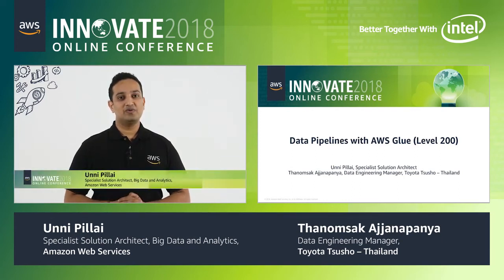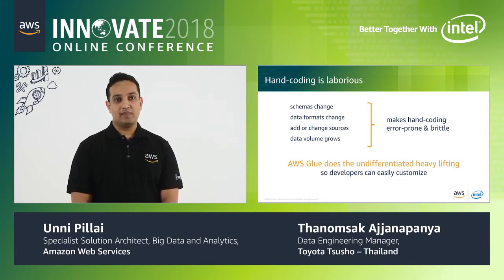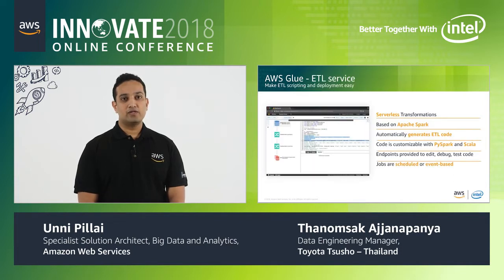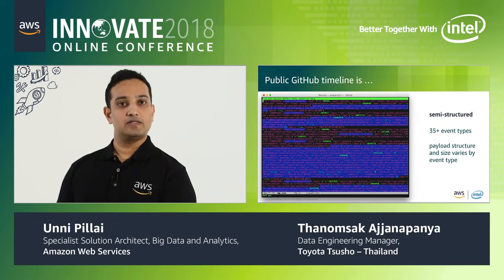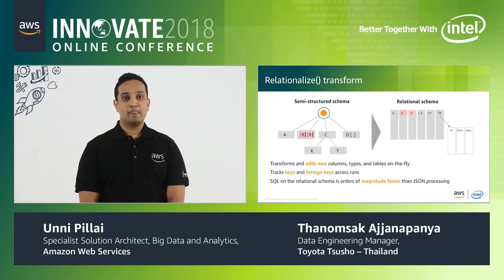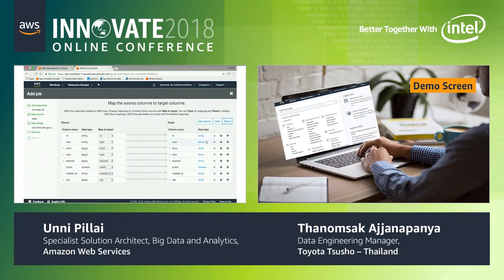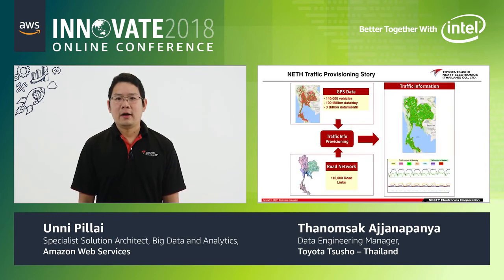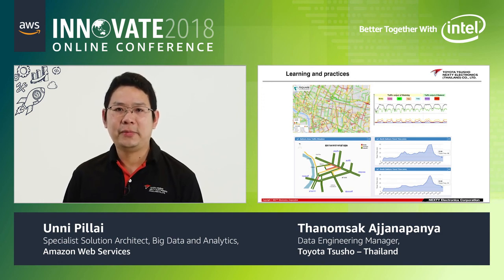Data Pipelines with AWS Glue (Level 200)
Companies need to gain insight and knowledge as a result of the growing number of IoT devices, APIs, clickstreams, unstructured, and log data sources. However, they are also often limited by legacy data warehouses and ETL processes designed for transactional data. In this session, we introduce the key ETL features of AWS Glue and explore how to build scalable, efficient, and serverless ETL pipelines using AWS Glue. In addition, learn how our customer, NEXTY Electronics, a Toyota Tsusho Group company, built their real-time data ingestion and batch analytics pipeline using AWS big data and analytics services.

Speakers:
- Unni Pillai, Specialist Solution Architect, Big Data and Analytics, Amazon Web Services
- Thanomsak Ajjanapanya, Data Engineering Manager, Toyota Tsusho – Thailand